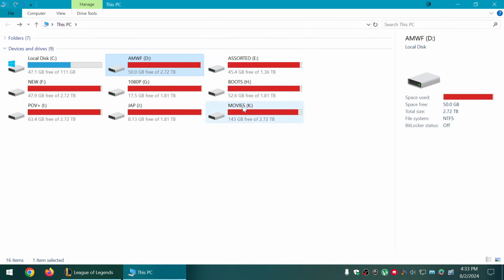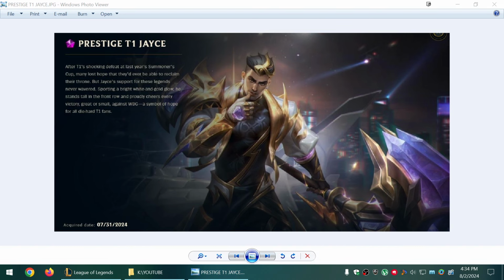PRESTIGE T1 JAYCE SKIN SPOTLIGHT-08-02-2024